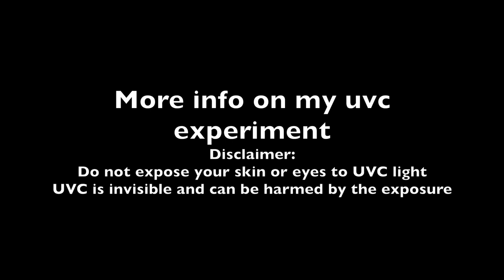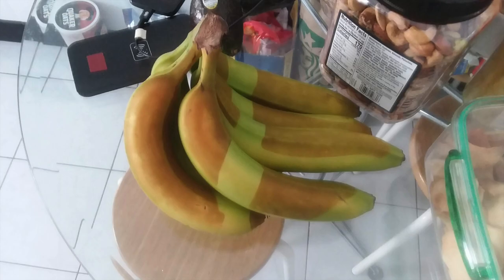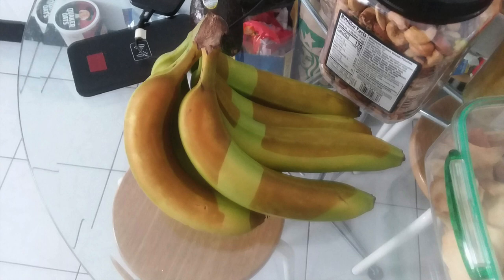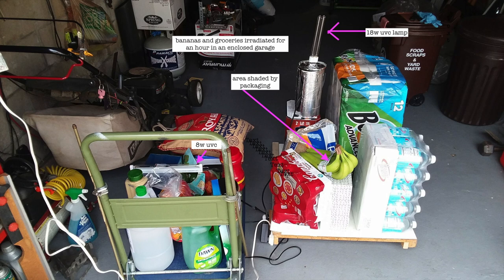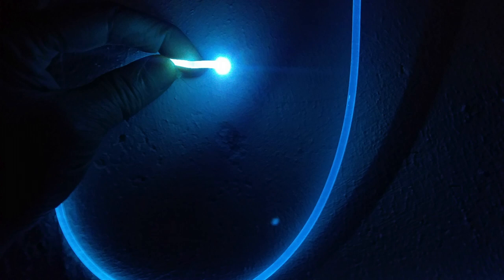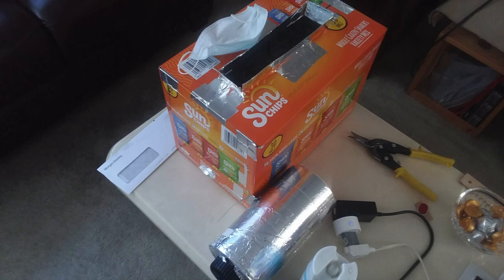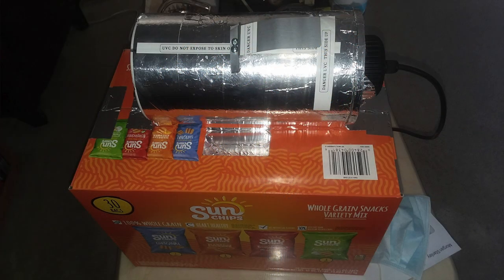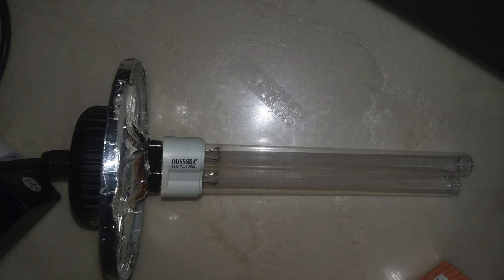More information on my banana uvc experiment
Do this at your own risk. Do not expose your eyes and skin to UVC light. Some units emit ozone. Let the area ventilate for a few hours after using the lamps.

Here's a bit more context to my experiment on UVC light and the effect it has on bananas.